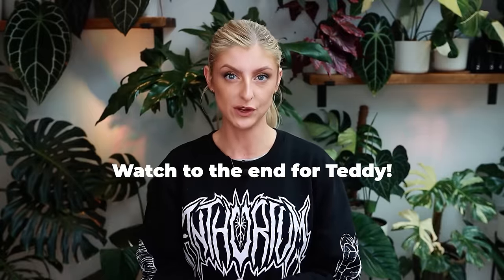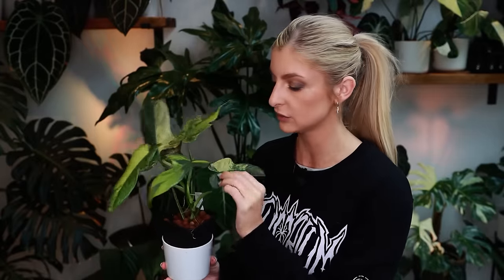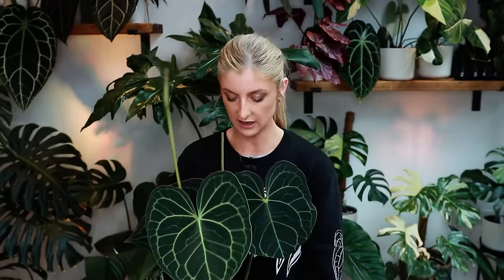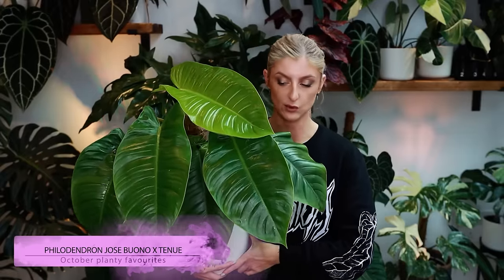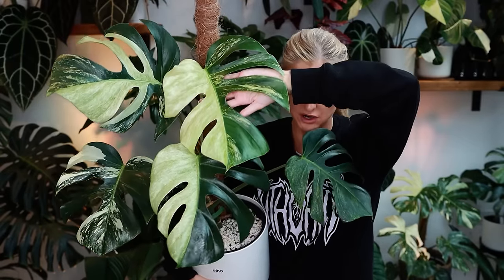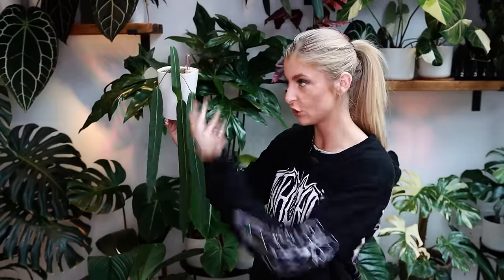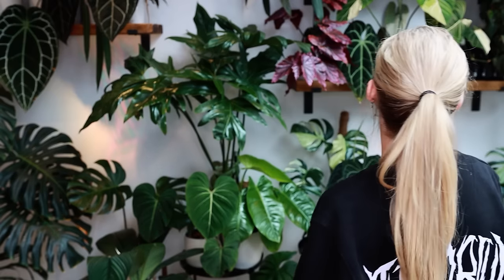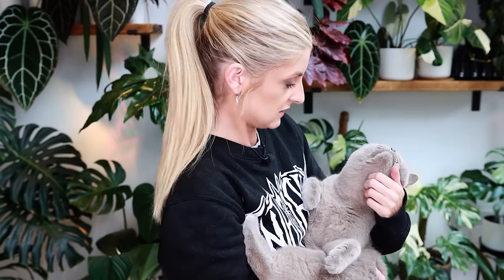My Favourite Houseplants for October!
N U R T U R E S Y S T E M :

Kaylee Ellen Unfiltered Podcast:  shorturl.at/arzV7